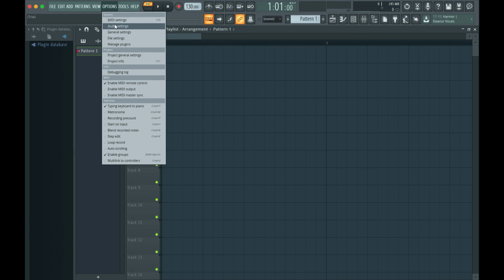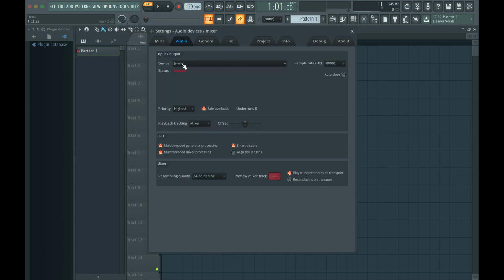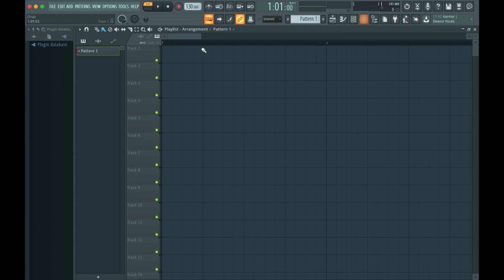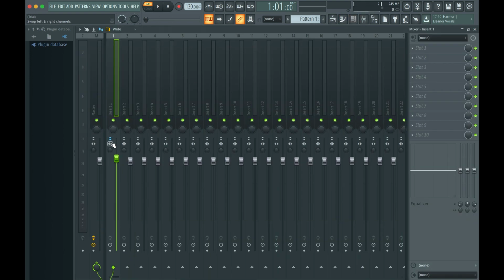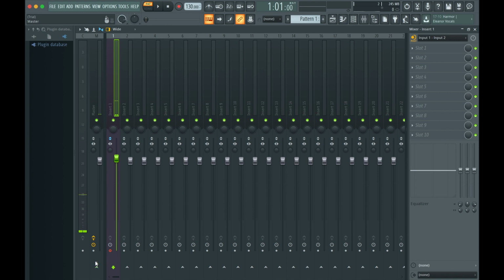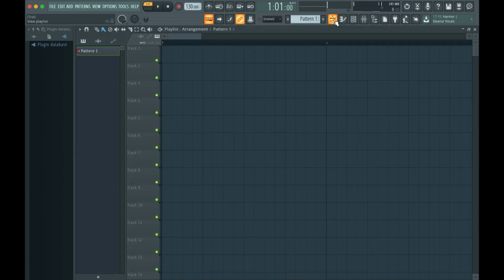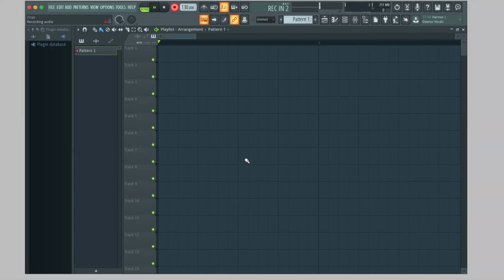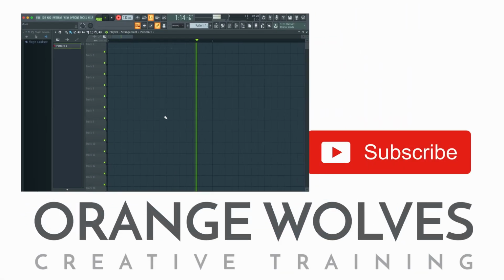FL Studio tutorial - Âm thanh cơ bản #2: Ghi âm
Gặp khó khăn trong việc làm quen với DAW của bạn?
Trong video này, chúng tôi sẽ giải thích cách ghi các âm thanh bên ngoài vào DAW của bạn.

Video này giải thích cách thiết lập phần mềm của bạn để thu lại nguồn âm thanh ngoài, bằng cách sử dụng audio interface hoặc micro.

Chúng tôi hi vọng video này sẽ giúp bạn bắt tay vào sản xuất nhạc.
Lan toả kiến thức bằng cách dịch một trong các video của chúng tôi tại đây nhé: